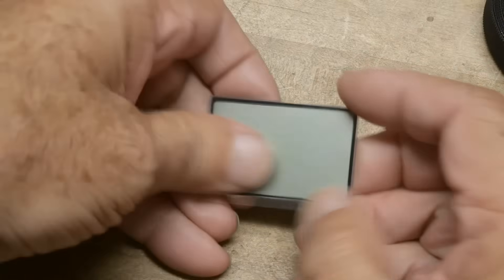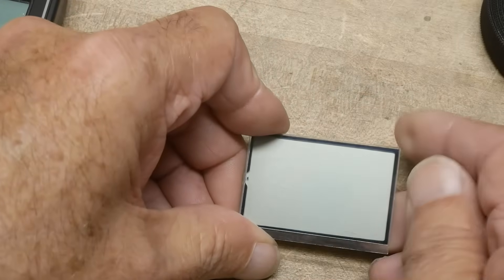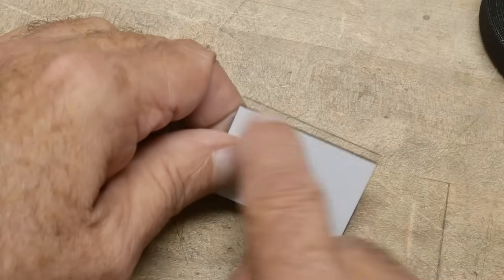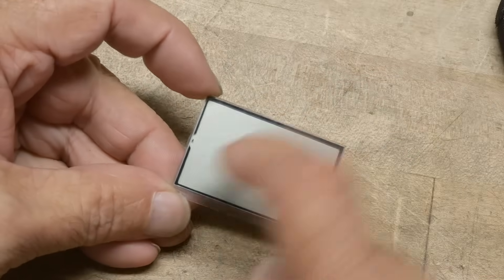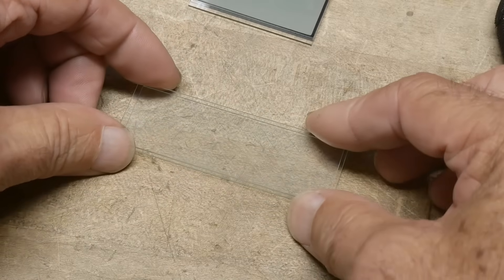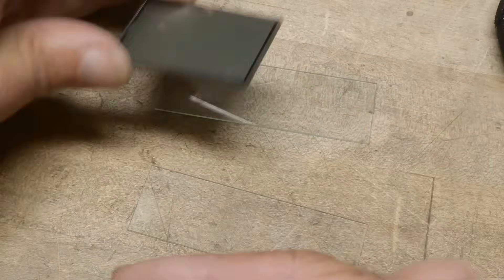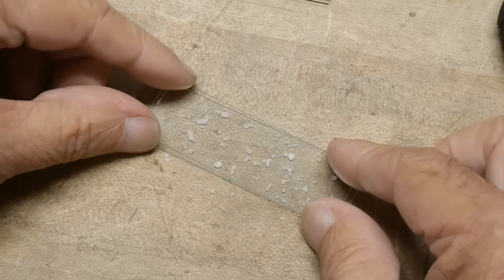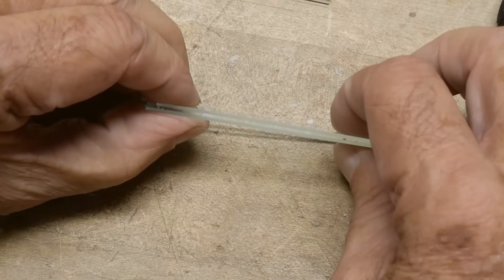#2325 LCD Glass Spacing Construction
Episode 2325
if you look very close